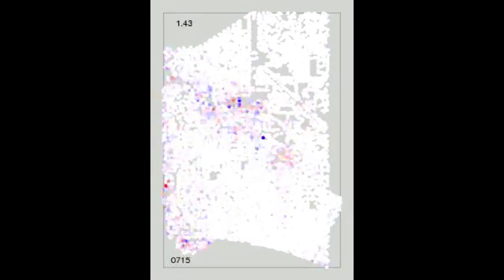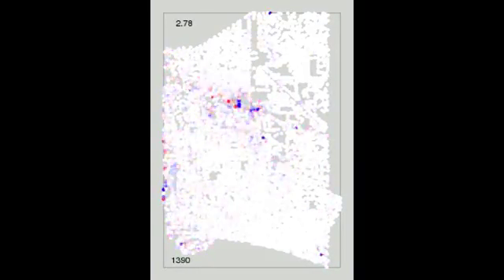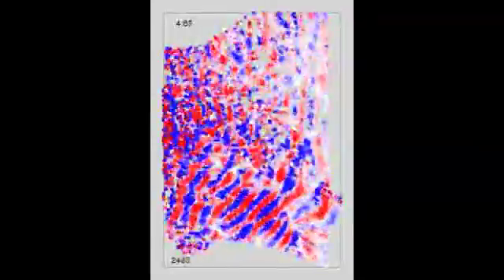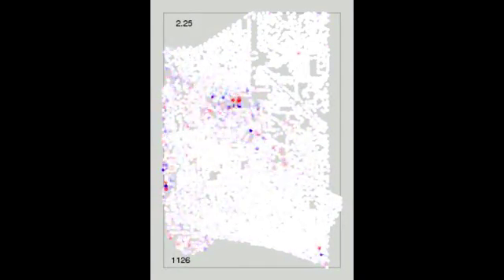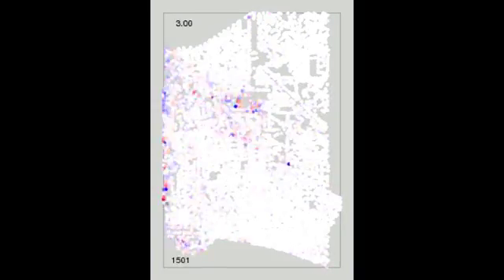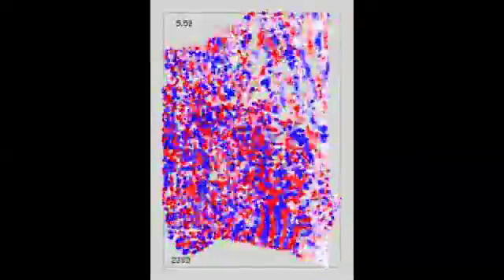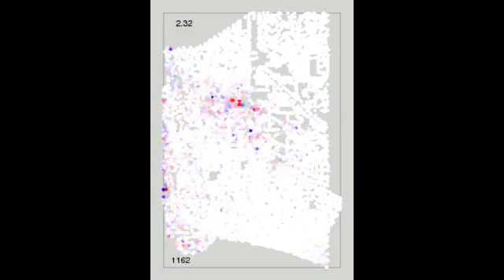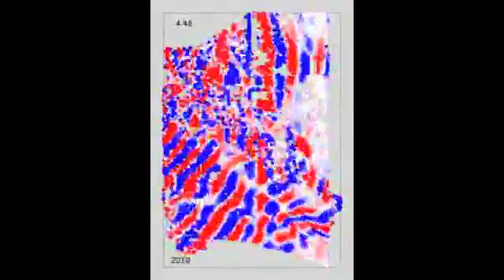A Small Earthquake in High Resolution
See the Newport-Inglewood fault light up as 5,000 seismometers (white circles) spaced 120 meters apart-roughly one per city block-in Long Beach, California, record a small earthquake. North is to the top; the array is bounded by the Los Angeles River to the west, the Pacific Ocean to the south, and Lakewood Boulevard to the east. The gray area in the upper right corner that contains relatively few seismometers is the Long Beach Airport; the thin, gray diagonal line is the runway itself.

This video is adapted from "Earthquake Waves in Your Neighborhood," presented by Professor of Geophysics Robert Clayton at Caltech's 75th Annual Alumni Seminar Day on May 19, 2012.